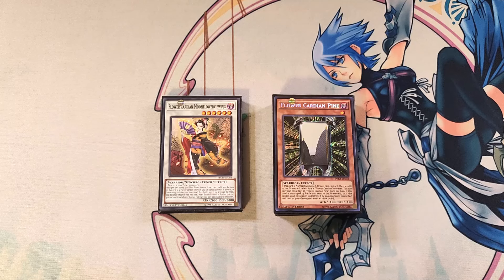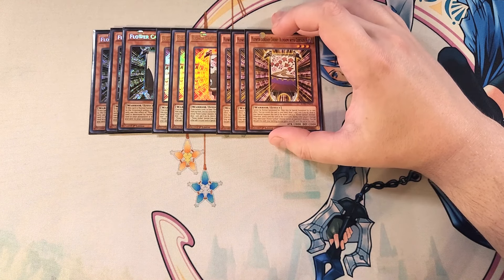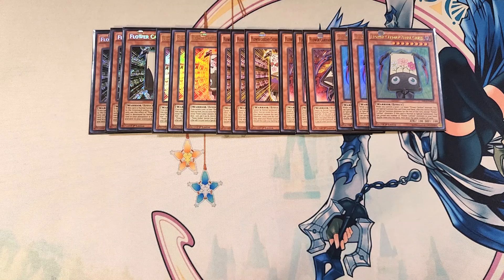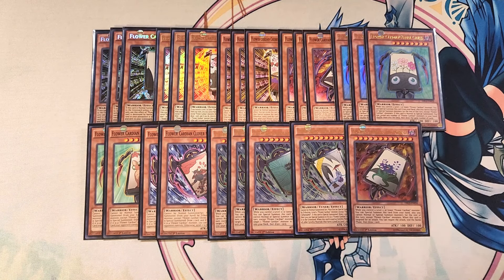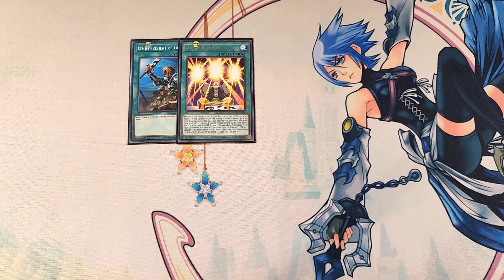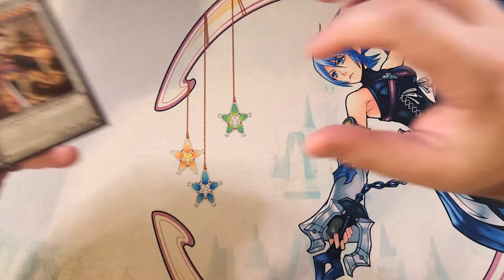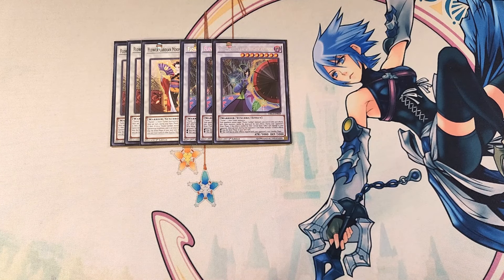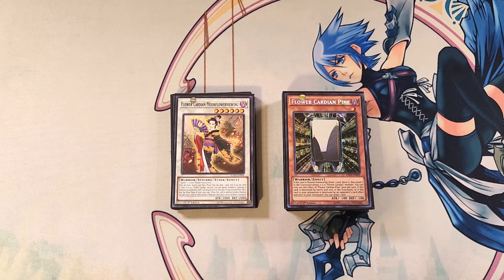FLOWER CARDIAN DECK PROFILE (SEPTEMBER 2024) YUGIOH!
PATRONS:
TIER: DARK ARMED ANNIHIATION DRAGONS!
Terverion

Izzy
Meli The Honeybee
Zak Cowell

KingJackGames

Awalt
Elliott Readings
Gloomba
Santiago Pita